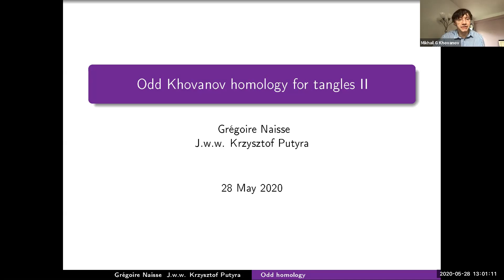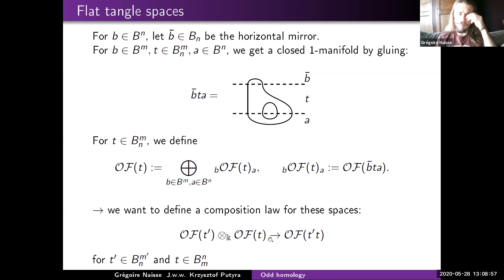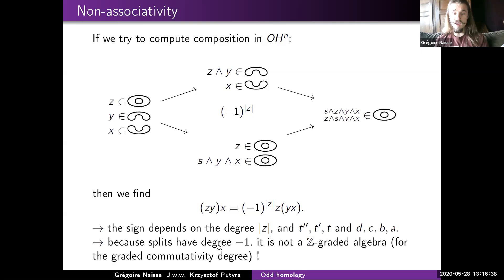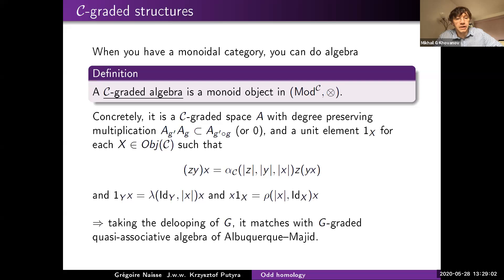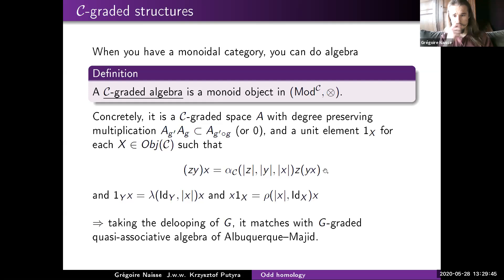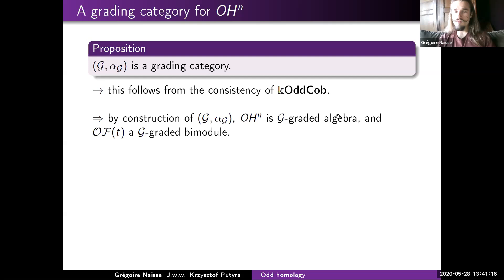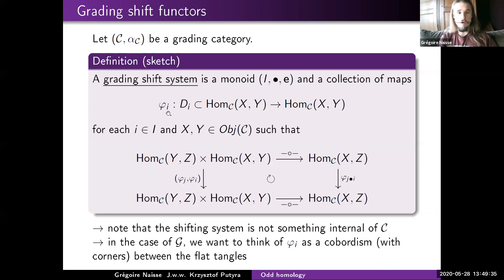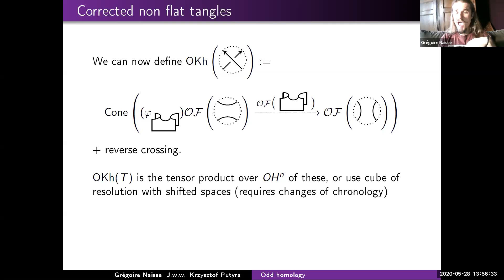Grégoire Naisse "Odd Khovanov homology for tangles" (Part 2)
Odd Khovanov homology for tangles

Khovanov categorified the Jones polynomial by constructing a corresponding link homology. His construction admits an anticommutative version (referred to as 'odd') that was developed by Ozsváth, Rasmussen and Szabó. The usual (or 'even') construction extends to tangles, taking the form of the homotopy type of a complex of bimodules over the arc algebra. The 'odd' equivalent to the arc algebra is non-associative, making it not clear what a bimodule over it should be. In the first part of the talk, I'll explain how ORS construction works in the context of chronological cobordisms, as introduced by Putyra. Then, I'll sketch how to extend this to tangles by using an odd version of arc algebras. We will quickly see that it is not naively possible to use it to construct an odd invariant, mainly because the odd arc algebra is not associative. In the second part of the talk, I'll explain how, by changing the monoidal category of vector spaces we work in, we can solve the non-associativity issue of the arc algebra. Then, we will sketch how to use it to construct an odd version of Khovanov invariant for tangles. This is a joint work with Krzysztof Putyra.